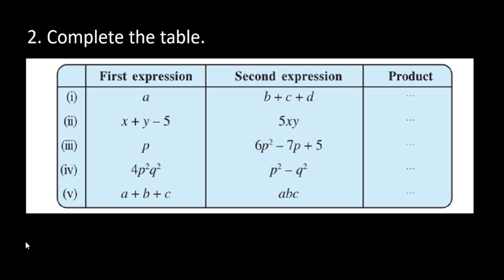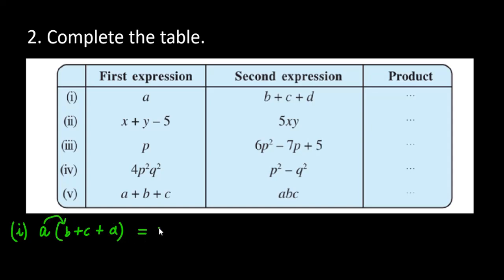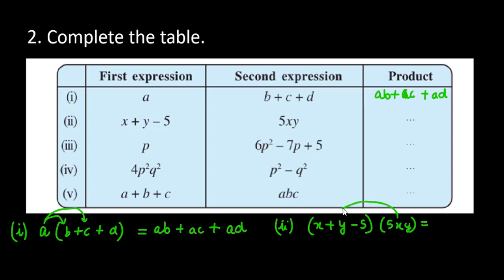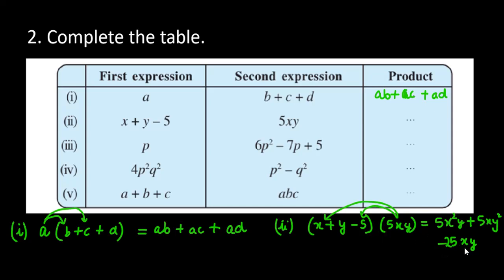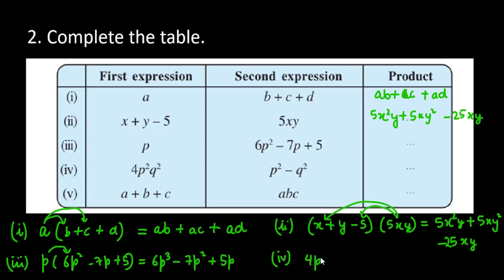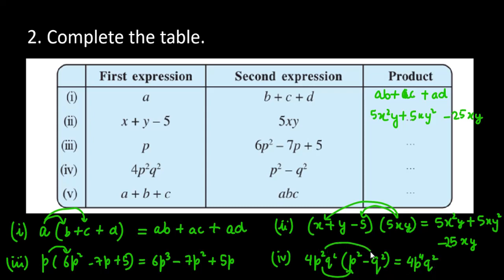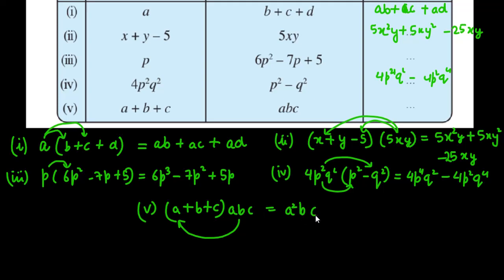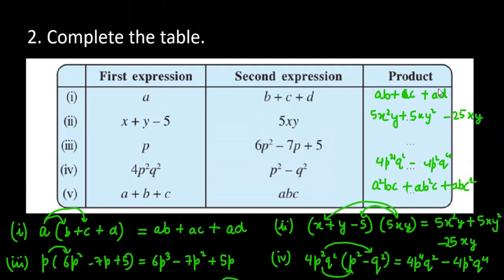2. Complete the table.||Q2 Ex 9.3 Class 8 Algebraic Expression and identities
2. Complete the table.

Q2 Ex 9.3 Class 8 Algebraic Expression and identities